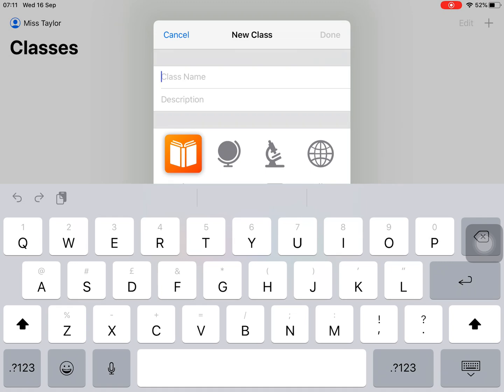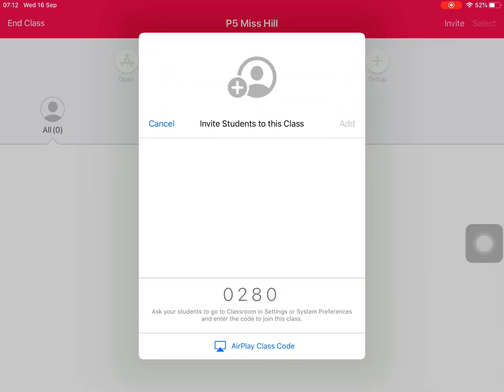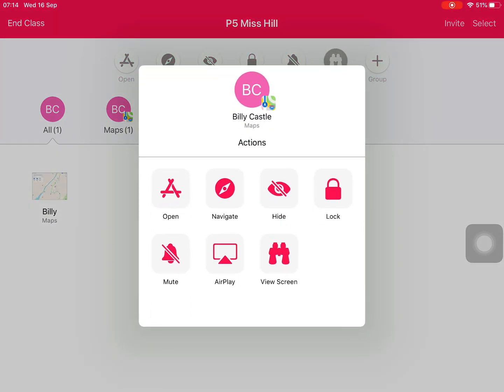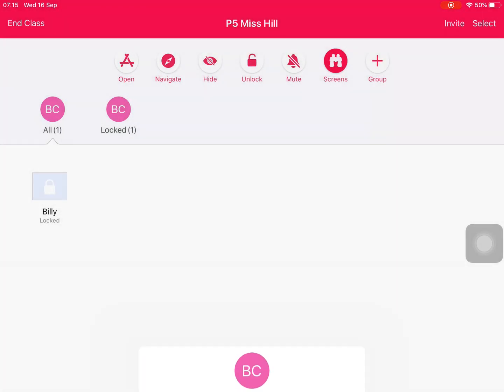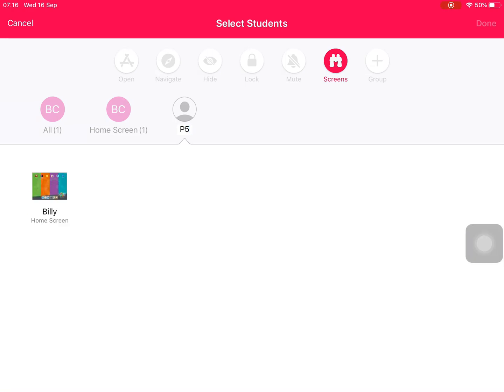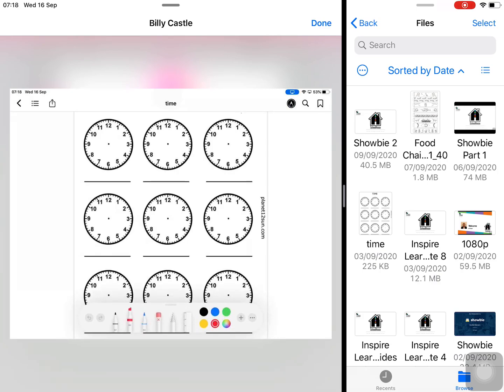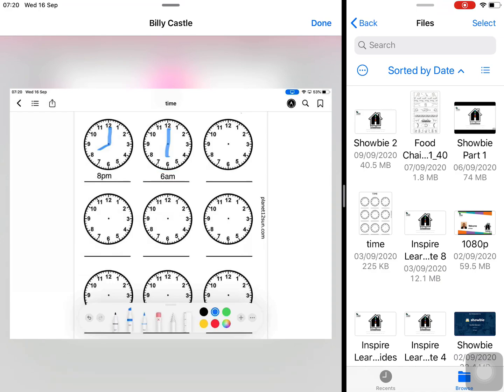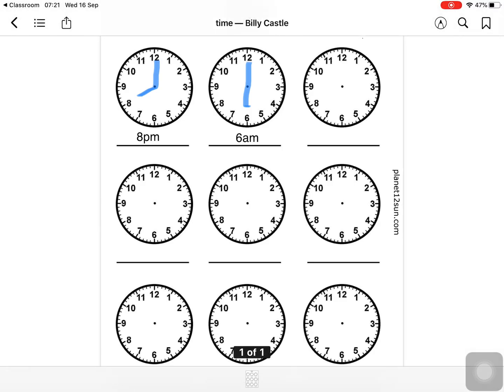Apple Classroom September 2020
Apple classroom update for iOS 13.7